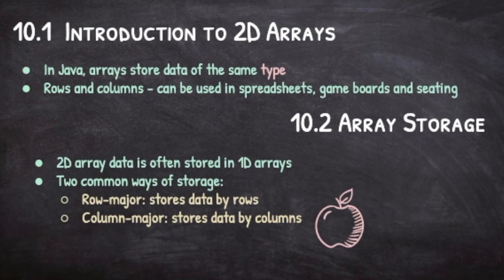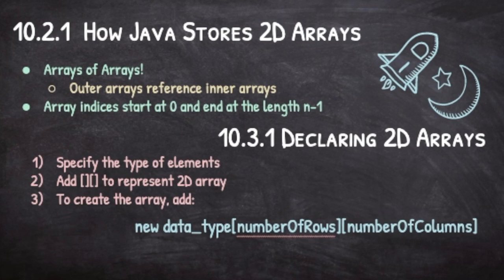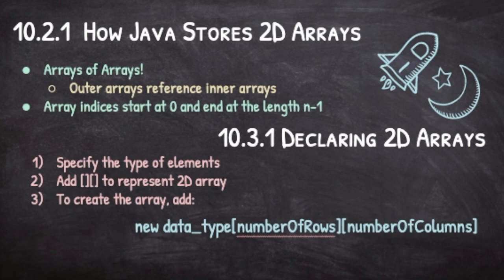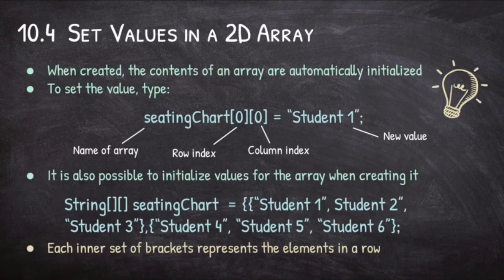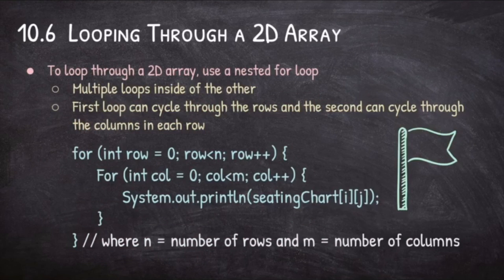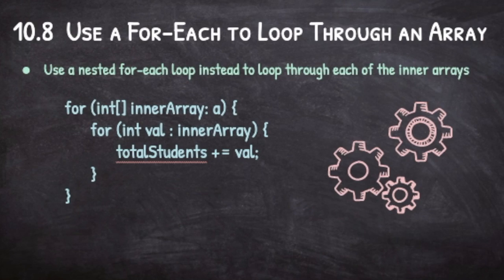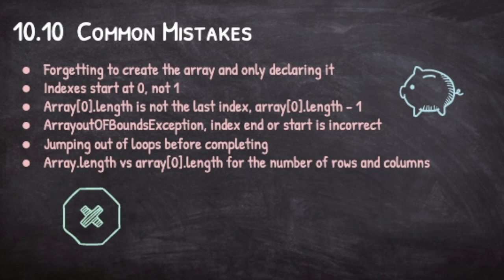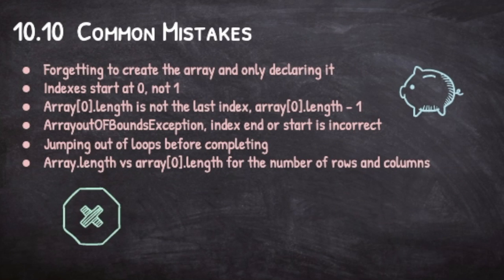AP CSA Video Lesson: Two Dimensional Arrays - Ria Jain, Grace Liu, Jenny Wang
This video is about AP CSA Video Lesson: Two Dimensional Arrays - Ria Jain, Grace Liu, Jenny Wang